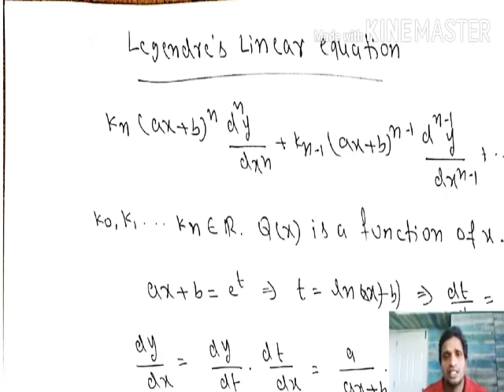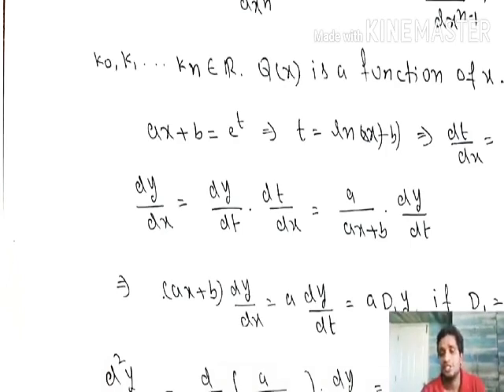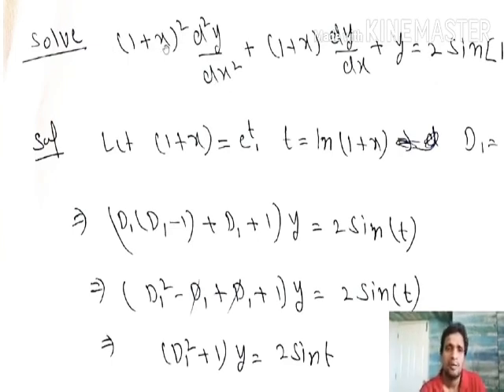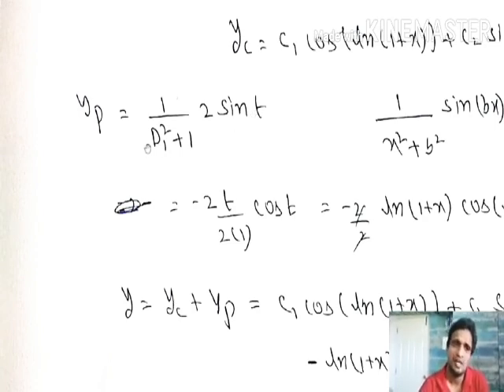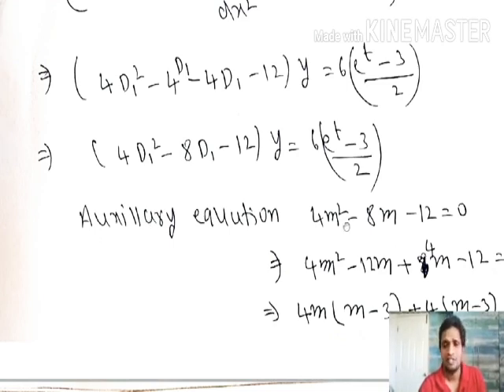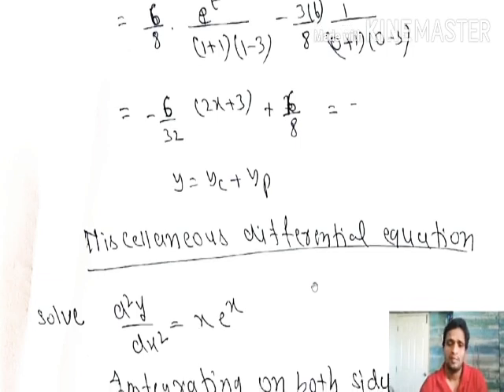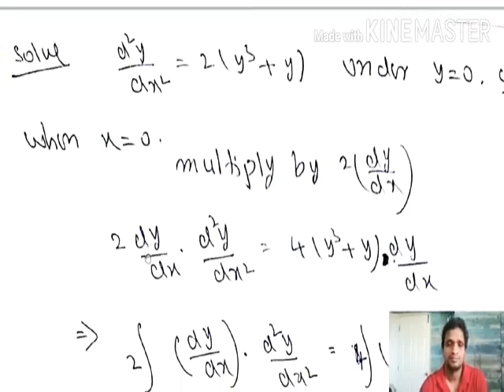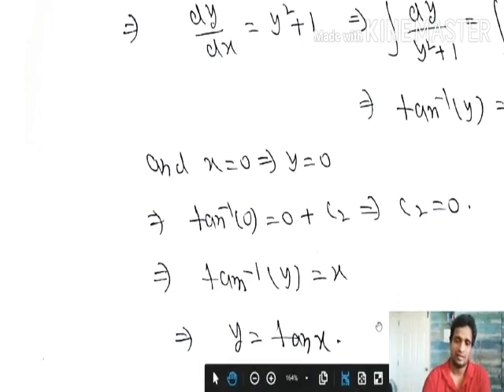Video lecture Vll- Legender linear differential equation